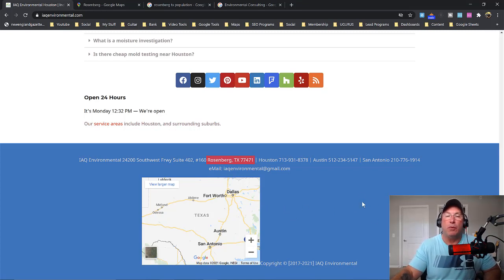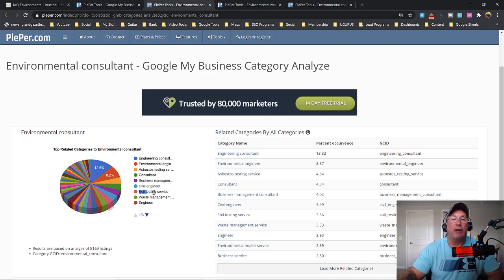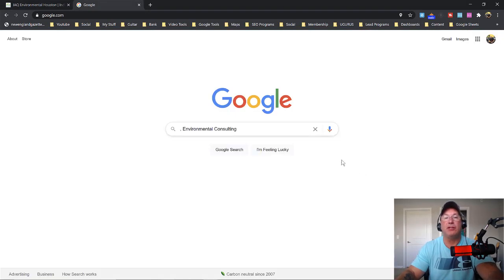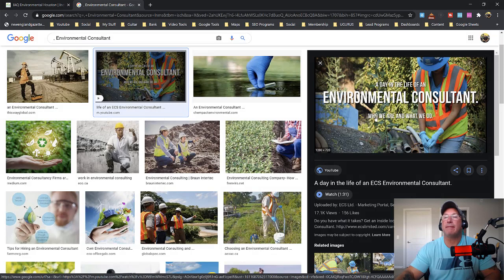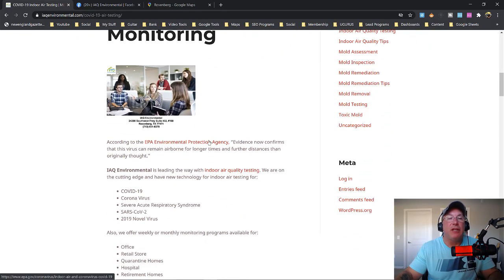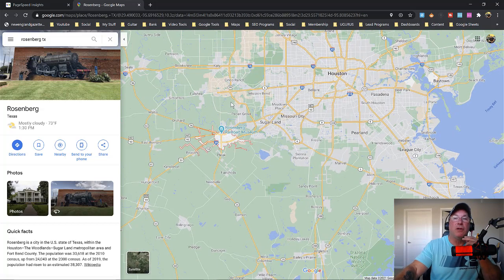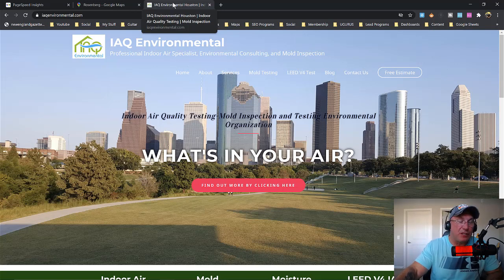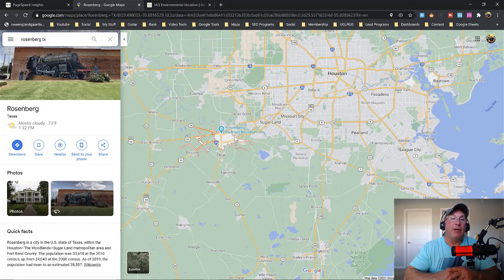The Best website set up if you want to rank in the Google 3 pack in 2021 and beyond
The Best website set up if you want to rank in the Google 3 pack 2021 and beyond

News Article:
OP NEWS
SEO SERVICES Staten Island – DIGITAL MARKETING STATEN ISLAND
By Billy Clemente / January 21, 2021
Over 3 billion people are on Google – you cannot underestimate the power of Search Engine marketing. If you want to succeed in the modern world, seo-based advertising is simply essential. However, with so many companies using targeted ads online, it can be tricky to cut through the noise and stand out from the crowd.

Nonetheless, our team has decades of combined experience in seo campaigns, pinpointing brand-specific methods for driving engagement, getting attention, and encouraging shares among users. We will also get your brand noticed on Twitter, Facebook, Instagram and more.

Free Course Lesson How to rank multiple GMBS for one business easy ranking secrets